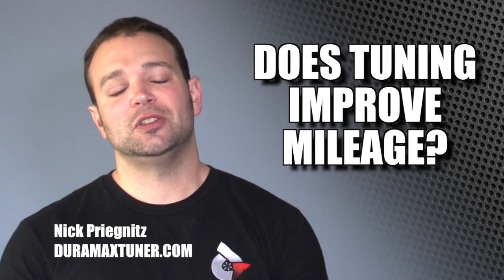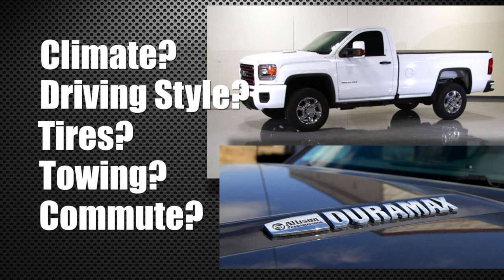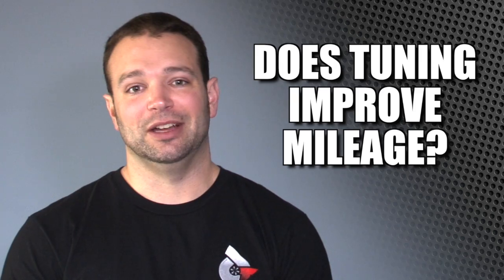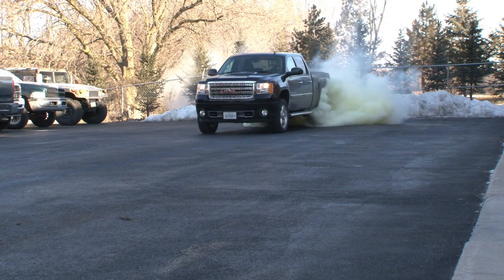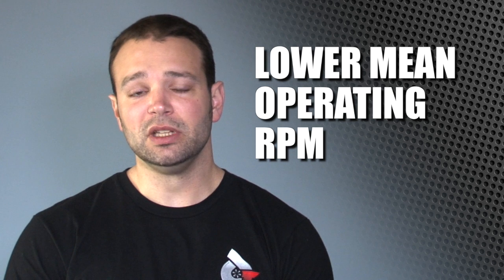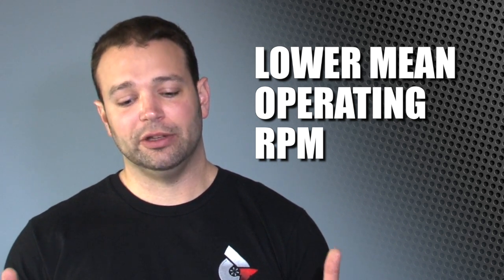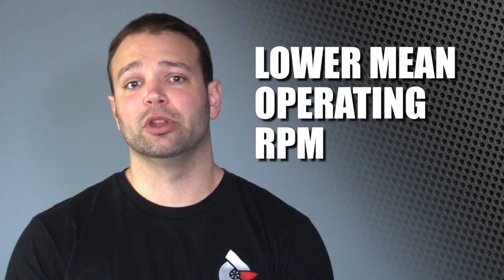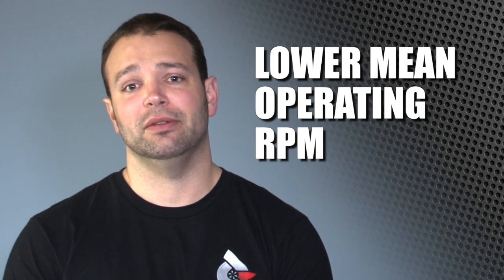LML Duramax Diesel Tuning & Miles Per Gallon - IMPROVED MPG?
Does tuning an LML diesel improve mileage? We hear that question all the time and thought we'd give you the answer in a short video. The answer depends on a wide range of variables. The more important feature of a tuned LML diesel is the width of the torque curve. If you can operate your truck within the widened torque curve that prevents it from downshifting while towing, then you may see some MPG improvement.